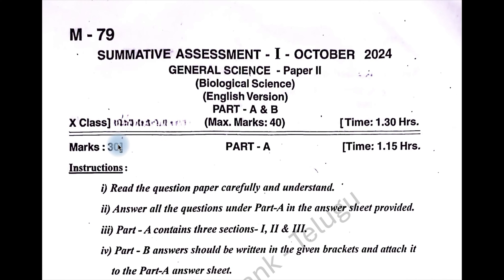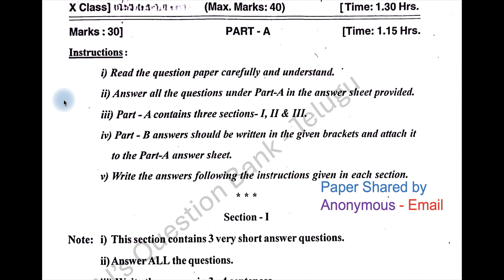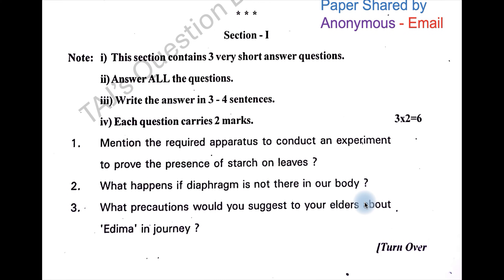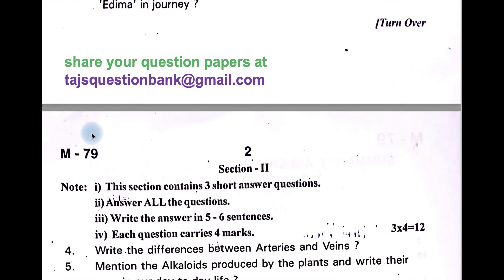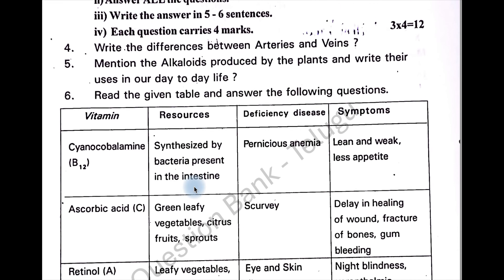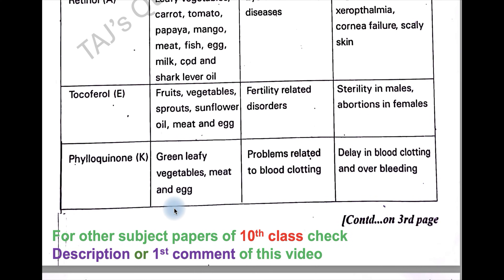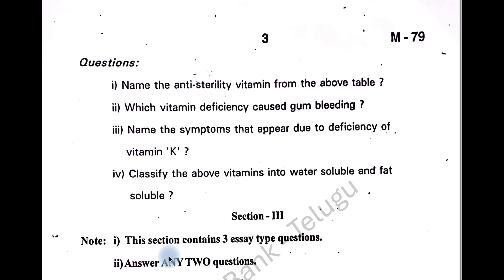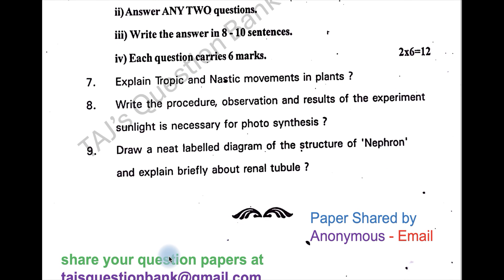10th class SA1 Science 2 2024 - 2025 question paper Biological science BS Telangana TG TS Set M79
SA 1 10th class question paper 2024 Biological Science paper Telangana Science 2 BS.